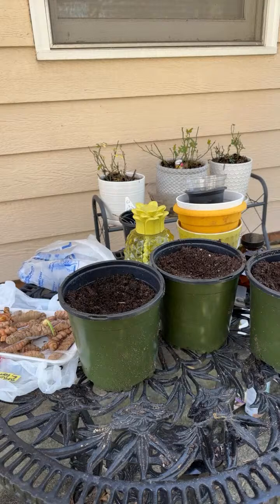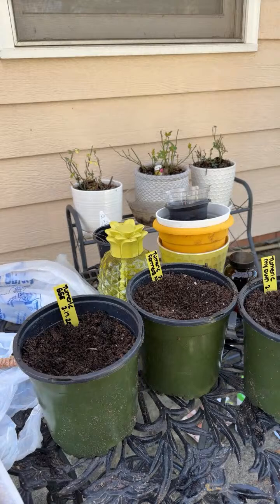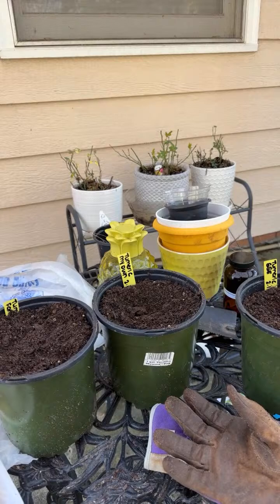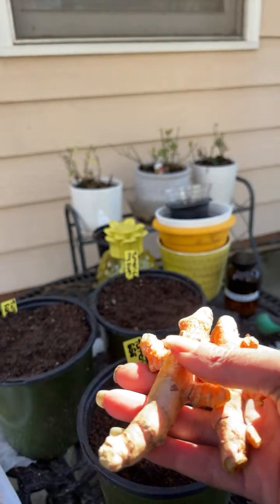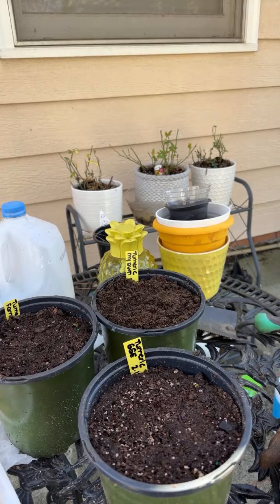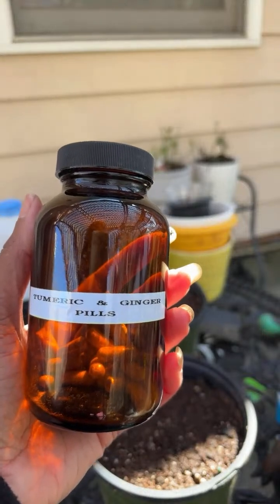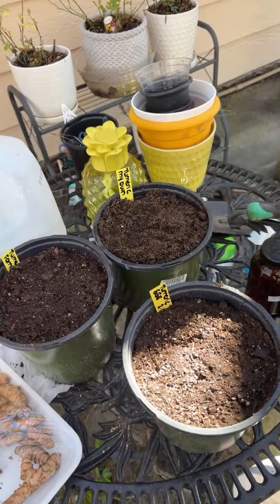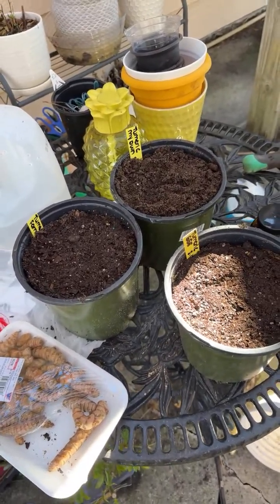Turmeric 101: The Easiest Way to Grow & Harvest This Superfood! 🍂✨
However, none of the fees of these resources have been increased to compensate me. In fact, many of these have given me special discounts that I get to extend to you! 😉

Mailing Address:
Auyanna Plants